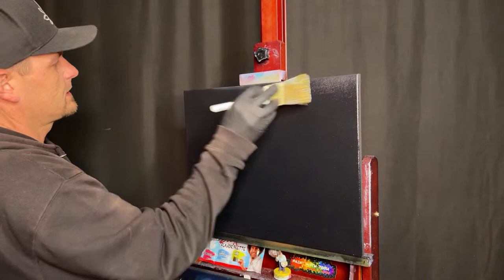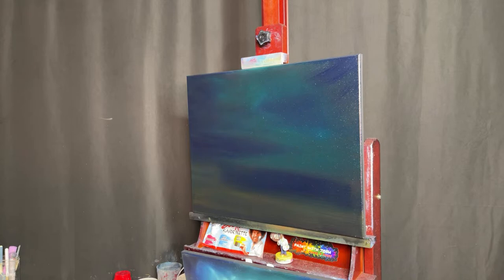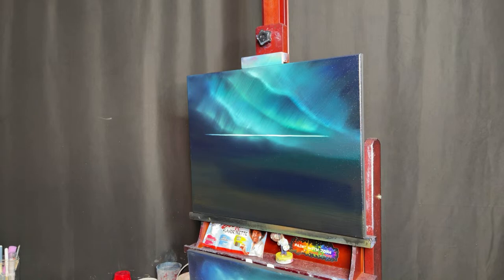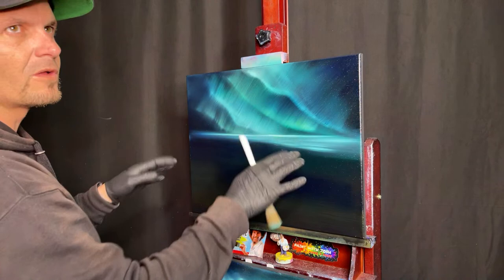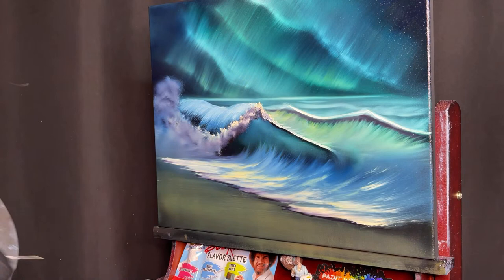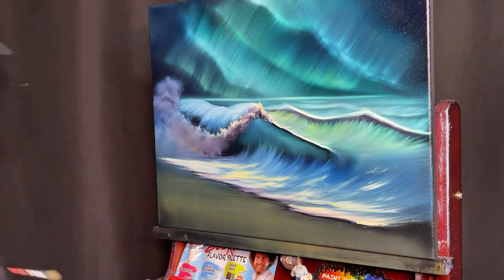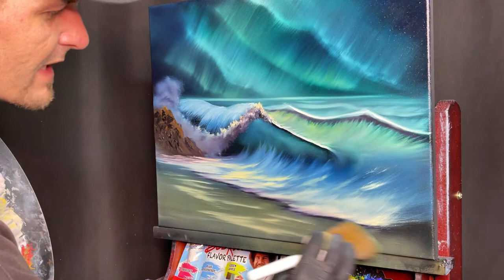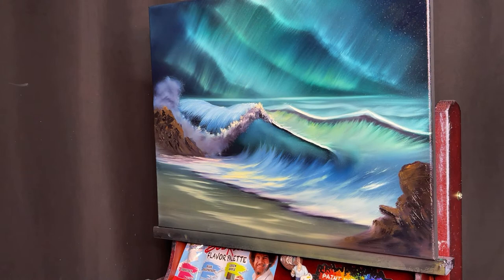S3 Ep3 Friday Night Freestyle Painting Show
Today we painted on 16 x 20" Black Canvas using Thick Oil Paints & Liquid Clear! Colors will be listed below. I look forward to seeing your painting! send in pics via Facebook Messenger

Colors : Van Dyke Brown, Dark Sienna Brown, Phthalo Green, Prussian Blue, Alizarin Crimson, Midnight Black, Cadmium Yellow, Yellow Ochre, & Titanium White